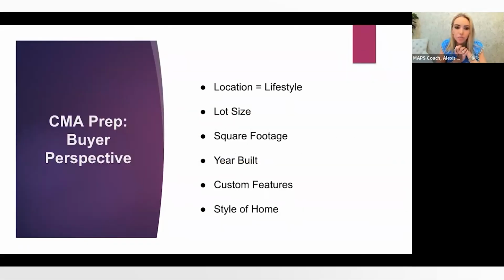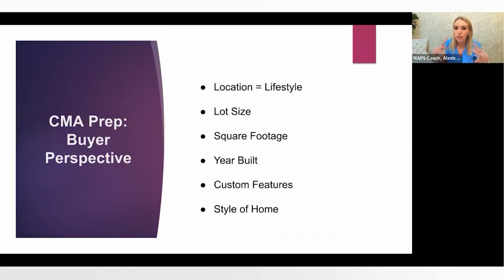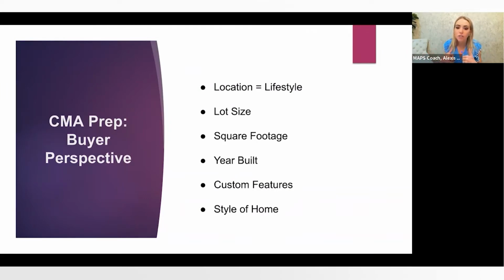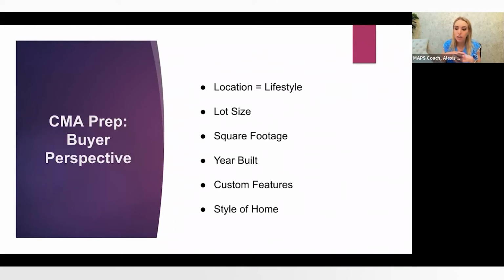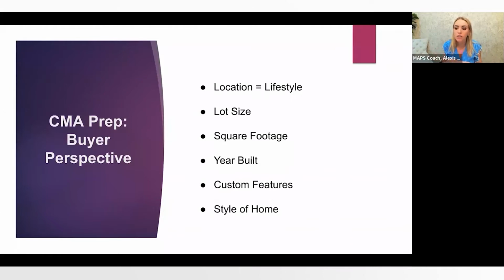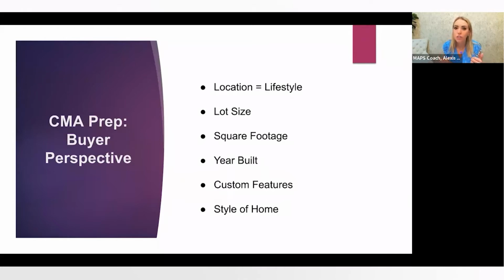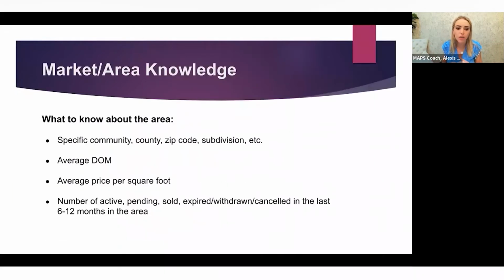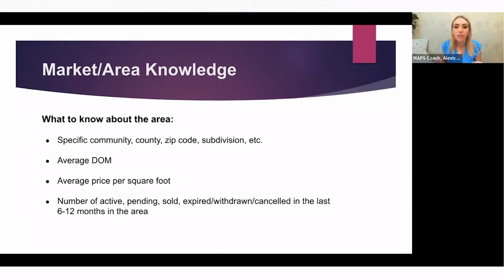Consultation and Roleplay Information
When we go into a CMA, we’re looking at it from a buyer’s perspective. Today I’m excited to take you through the different points that we go over during our consultation with potential clients. It starts with polling the neighborhood to get into the mind of a buyer. Then we research market and area knowledge.

0:00 — Introduction
0:20 — We poll the neighborhood first to get the buyer’s perspective
2:56 —  Local market information
5:01— Live roleplay of the Promise Script/ reviews
7:30 — Wrapping things up

Buying a home? Search all San Antonio area homes for sale

Selling your San Antonio area home?

About Me:
Alexis Weigand is an experienced, highly driven real estate broker of over 12 years who has managed countless transactions for both domestic and international clients. She is passionate and dedicated in providing her clients the highest level of customer service and personal attention. Let Alexis and her team of professionals guide you through the beautiful Texas Hill Country and assist you in your transaction; whether it’s selling or buying your luxury dream home, your first home or investing in real estate.

Alexis Weigand
Alexis Weigand Real Estate Group